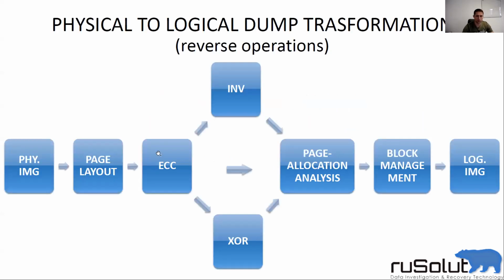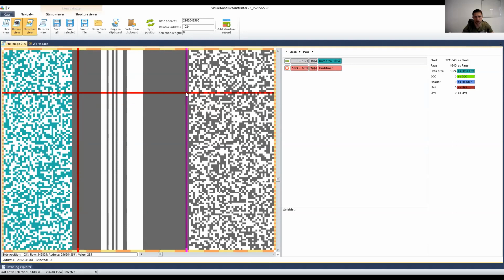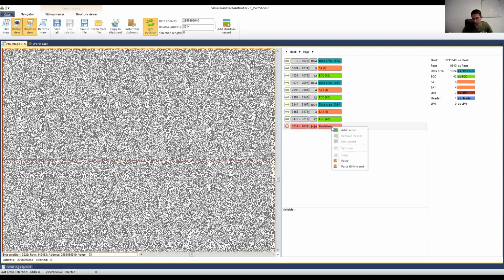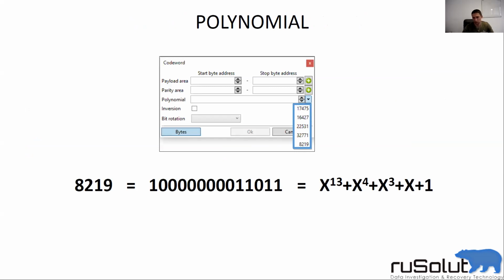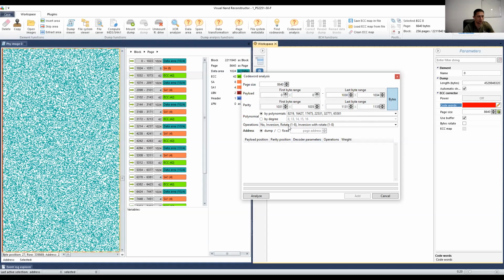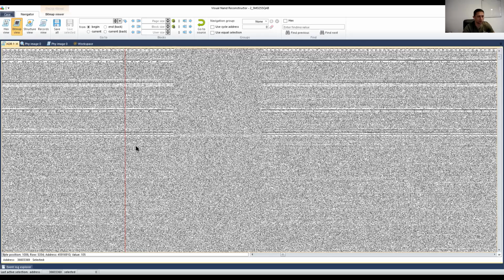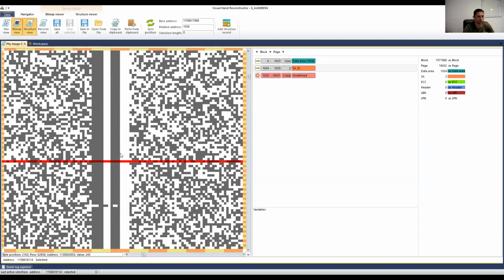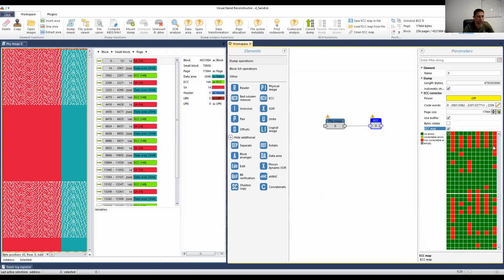PAGE structure analysis and reverse engineering of BCH codewords from unsupported devices.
In this webinar, we will show how to analyze a PAGE structure manually and then how to find a proper BCH codeword for an unsupported device. Timestamps are below.
Typical page structures for different controllers will be reviewed. BCH codeword structure, PARITY, and PAYLOAD areas will be explained. Then we will show how to detect the codeword parameters manually and automatically. In case of questions, please leave them in the comments.
The link to the PDF presentation:
2:03 NAND page structure
12:03 manual PAGE layout setting in VNR
46:41 BCH codeword
55:10 manual BCH codeword detection
1:06:34 "Codeword analysis" usage, BCH codeword Bruteforce
1:18:50 Case study. Manual PAGE layout setting and BCH codeword detection for SM controller
1:24:26 ECC size and position detection in fully XORed page
1:34:50 SM service area ECC detection
1:43:32 Case study. Manual PAGE layout setting and BCH codeword detection for AU controller
1:54:50 Case study. Manual PAGE layout setting and BCH codeword detection for SanDisk controller